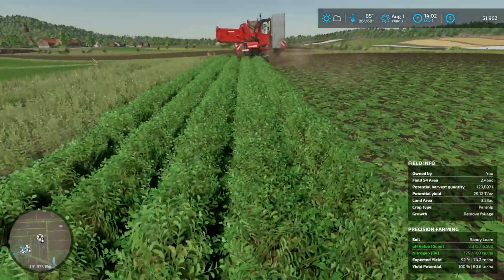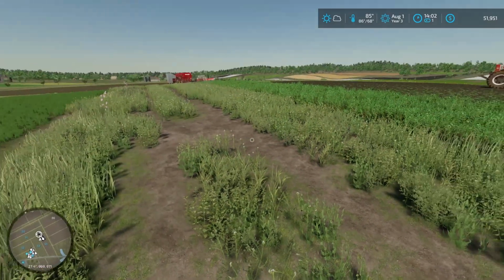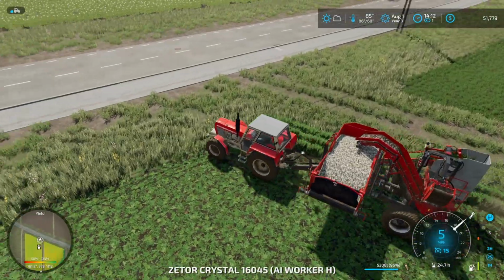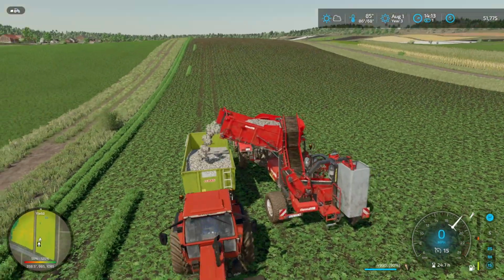Vegetable Problems! Premium Edition Farming Simulator 22 Episode 11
Experience the ultimate farming adventure with our premium edition of Farming Simulator! Dive into immersive gameplay, cultivate your dream farm, and master the art of agriculture like never before. Whether you're harvesting crops, tending to livestock, or managing your farm's finances, our premium edition offers enhanced features and exclusive content for an unparalleled gaming experience. Get ready to sow the seeds of success and reap the rewards in Farming Simulator, now available in its premium form!